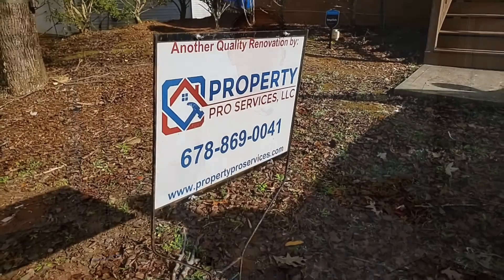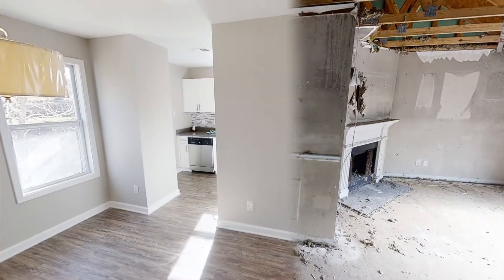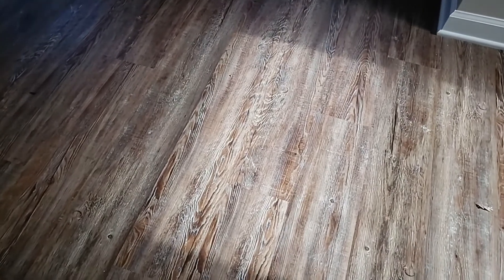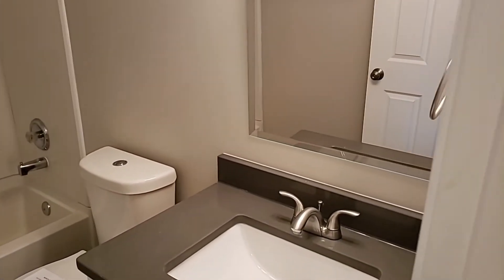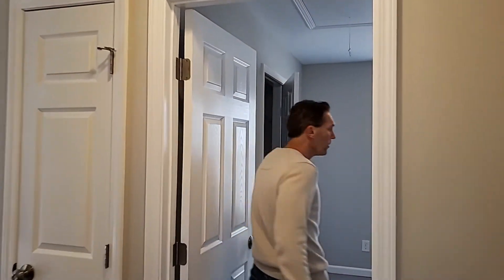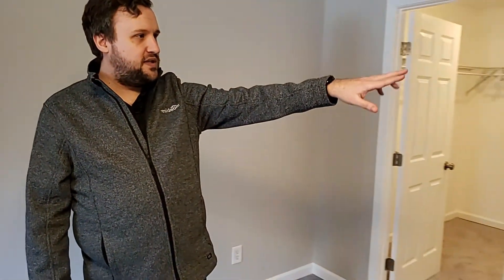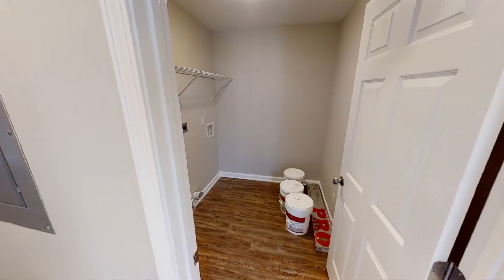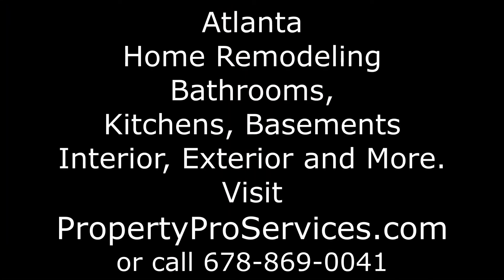Atlanta Home Fire Damage Restoration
Fire restoration in Atlanta is just a phone call away. Property Pro Services is ready to help with your home remodeling needs including an entire house restoration like this one.

We also do bathroom remodels, kitchen remodels, basement remodels and many other remodeling projects for homeowners and real estate investors all over the metro Atlanta area.

Property Pro Services
105 Nobel Court, Suite 202, Alpharetta, GA 30005